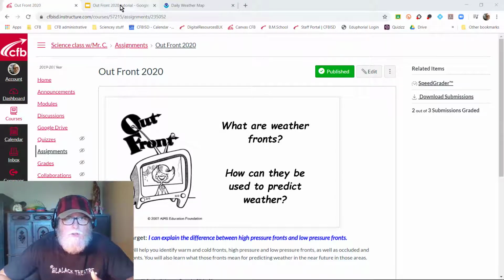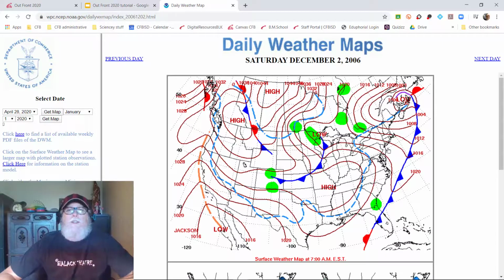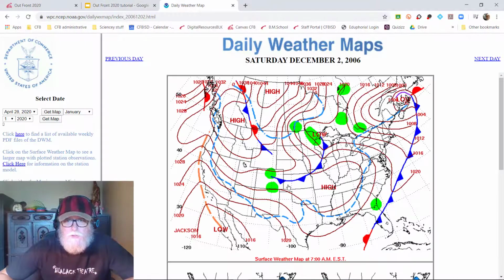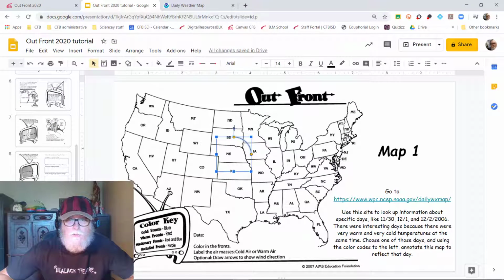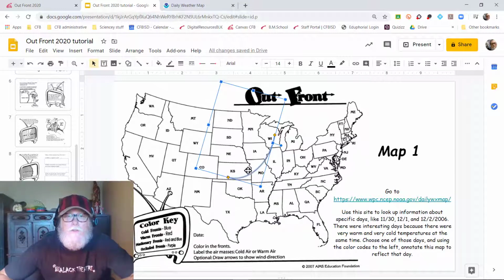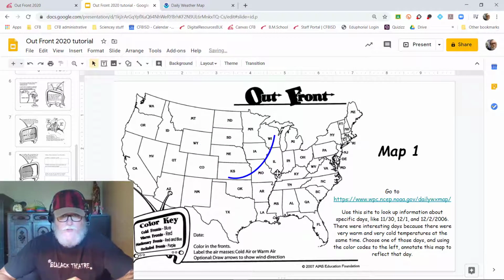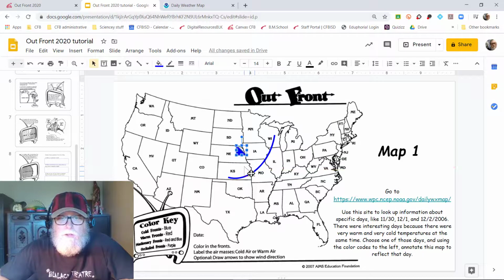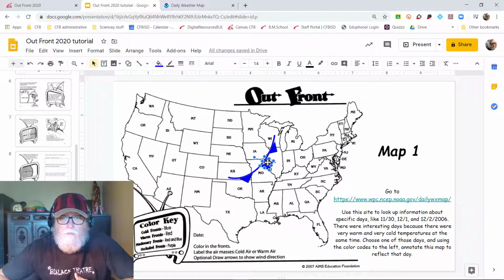"Out Front" annotation for weather maps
This is a short instructional video to help with the "Out Front" activity, and annotating within Google Slides.